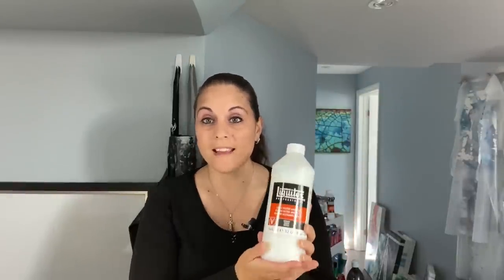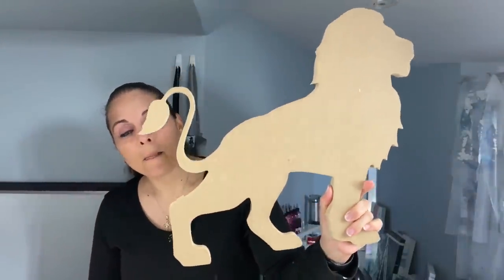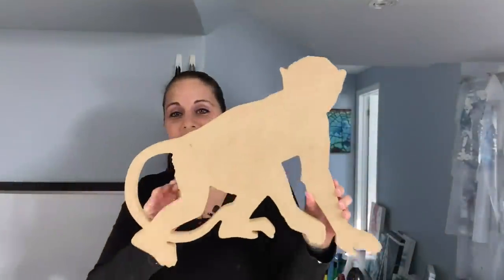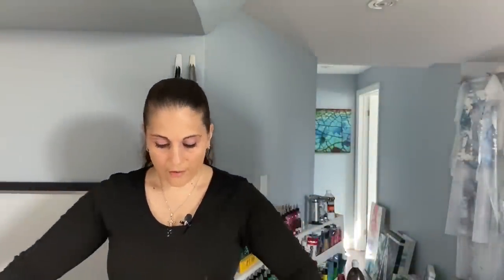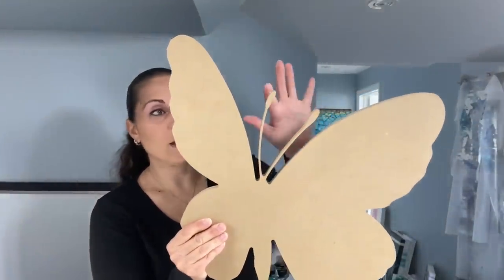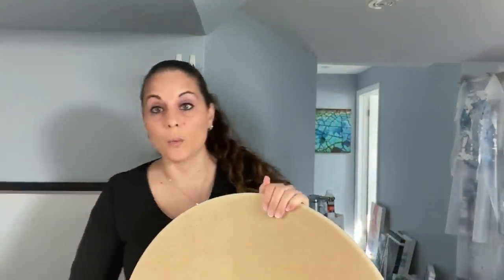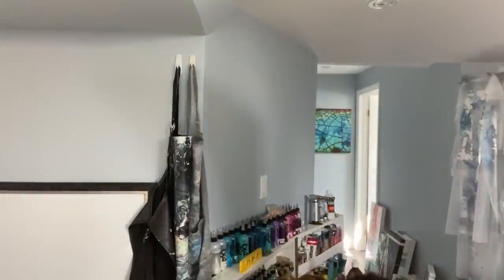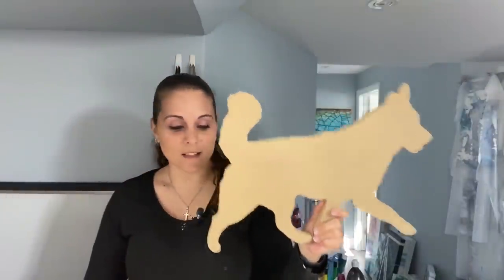# 209 - Black and White... LITERALLY!! | Fluid Artist | Acrylic Pouring | Dutch Pour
Video posted on May 08, 2020

Hi everyone!
Well it's happened again... second time in over 200+ videos!  My camera decided to record the audio but not the video!  I am so sorry about this!

Canvas:
10x20"
Sterling Silver by DecoArt
Pearl by DecoArt
Pewter by DecoArt

JUNO
If you are looking for a clip on Juno (my Siberian Husky puppy) - head on over to his YouTube channel and check it out there.  :)

If you are in the US and would like to purchase some please contact them directly on their website and they will get back to you.

Much Love!